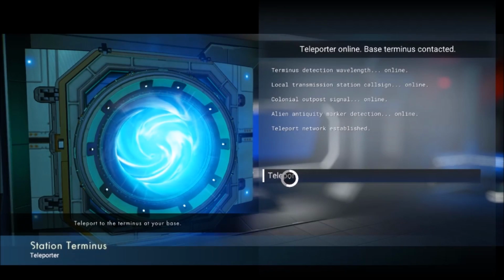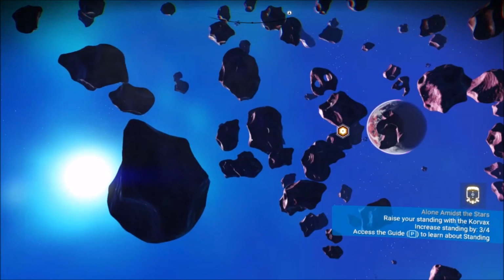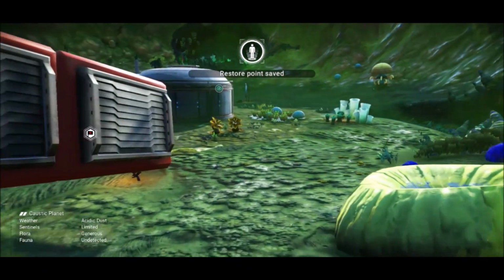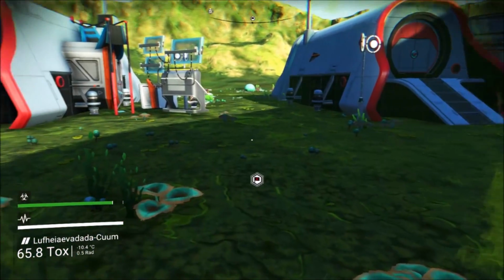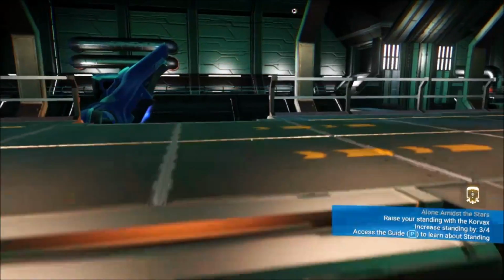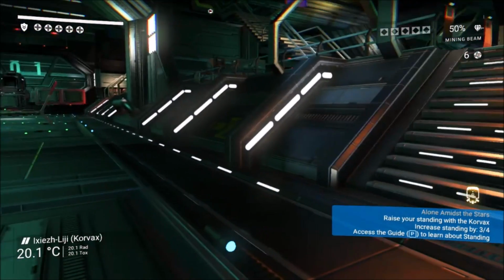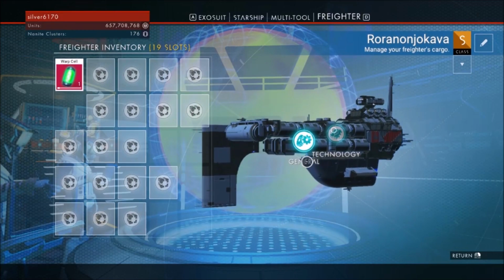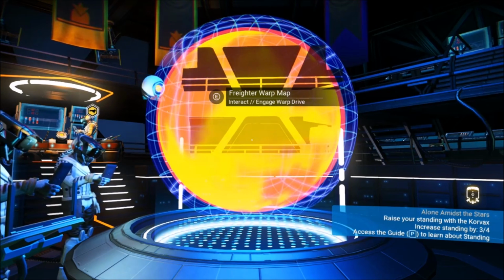No Man's Sky Finding New Biomes In Atlas Rises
Freedom! is an MCN directly with YouTube and Google (not a subnetwork) and we are building this network together.

Watch my Shoutout video to learn more about my channel:

John M Channel Shoutout is a discussion of the content I upload to my personal YouTube channel:

1. MMO's - Gloryland, Warflare, Marvel Avengers Alliance, Shadowbound, Wings of Destiny

2. Single player video games - Skyrim

3. Tributes

4. How To's